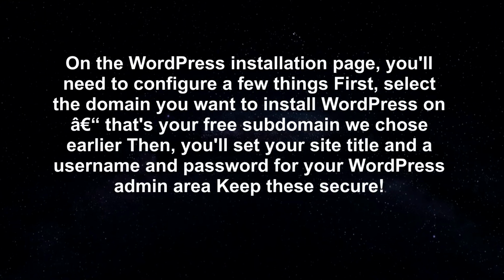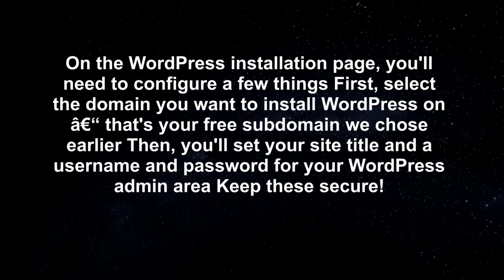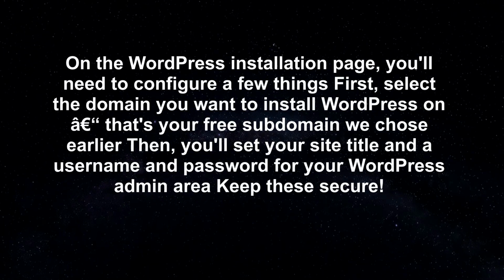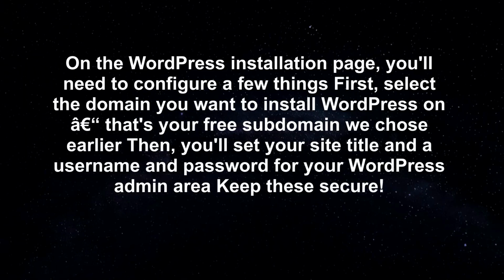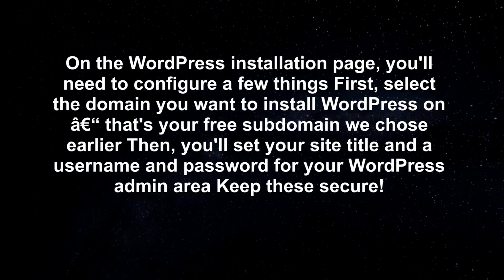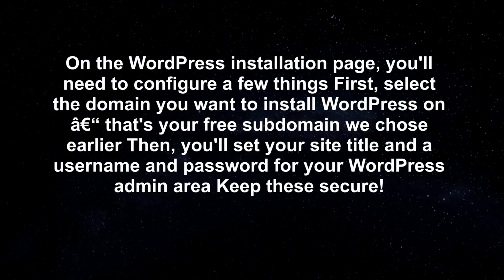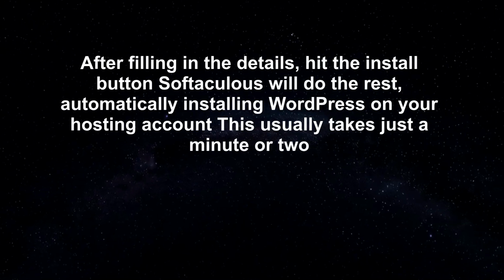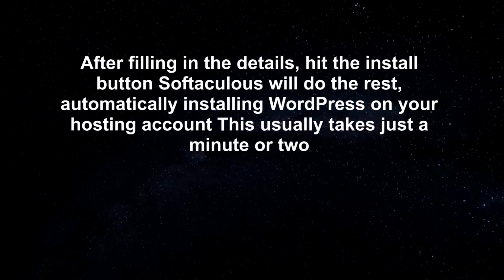Host Wordpress Website On Infinityfree For Free - AshleyHowTo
Host Wordpress Website On Infinityfree For Free explains how to set up and host your WordPress website on InfinityFree without any cost, walking through domain registration, hosting account creation, and WordPress installation so you can establish an online presence without incurring hosting expenses.

00:00 Intro
00:13 Signing Up with InfinityFree
00:32 Choosing Your Free Subdomain
00:55 Accessing Your InfinityFree Client Area
01:08 Navigating to cPanel
01:26 Using Softaculous Apps Installer
01:43 Installing WordPress
02:16 Confirming WordPress Installation